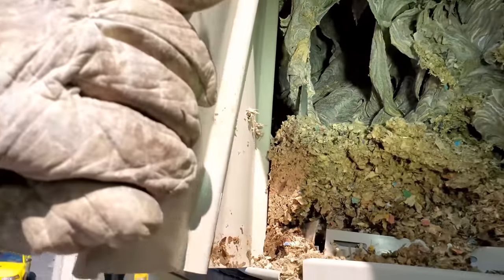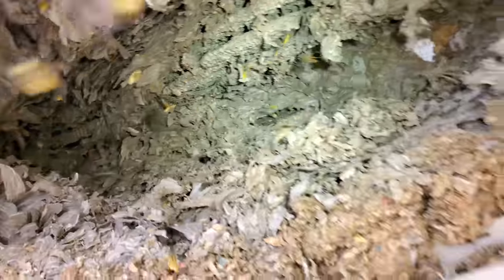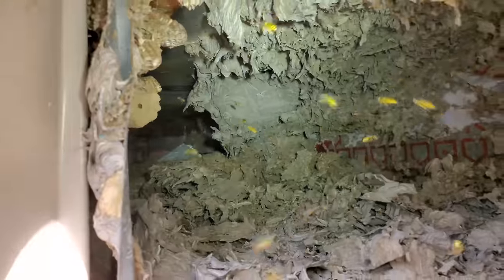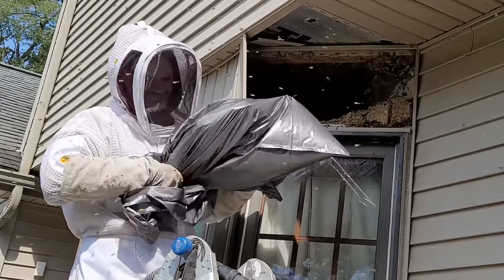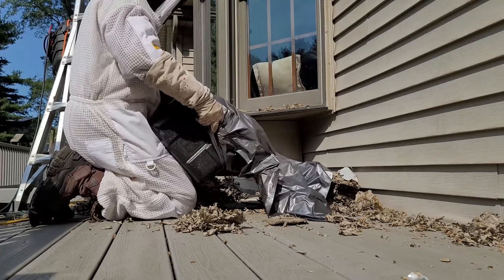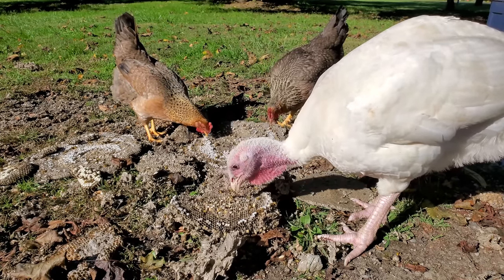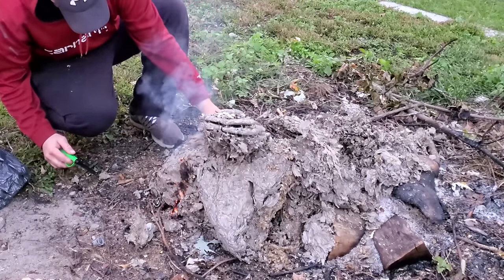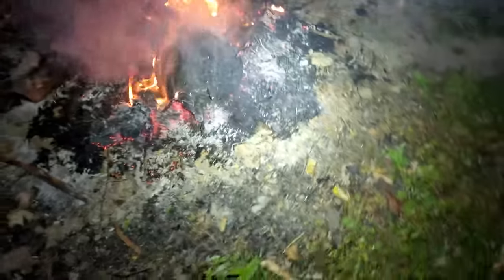SUPER NEST! Yellow Jackets MASSIVE nest inside ceiling | INFESTATION | Wasp Nest Removal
SUPER NEST removed from a client's home, This nest was MASSIVE and was 2.5ft X 2.5ft x 20inches! The colony has THOUSANDS of wasps inside! Huge Swarm!

This nest was removed and fed to my animals and the rest of the old dry nest and envelope was burned.